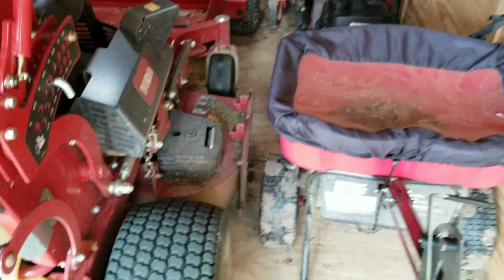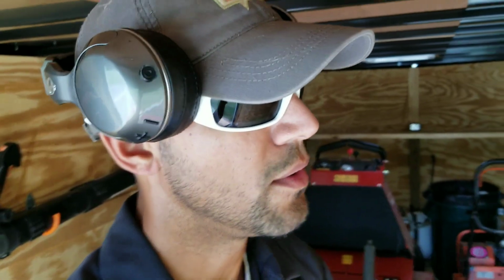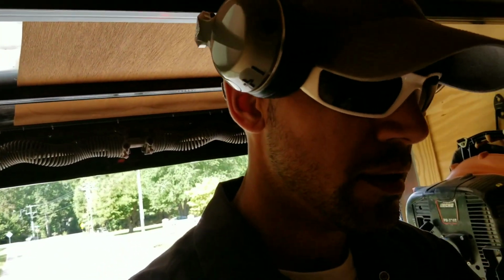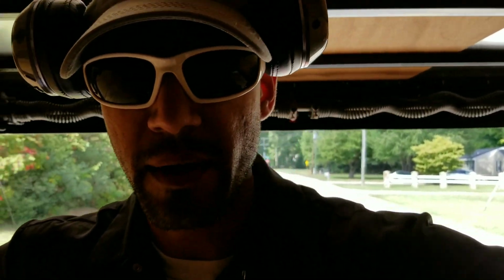I think I'm gonna remove the mulch kit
I've noticed that the mulch kit does not do as well with leaves as I thought it would. I did not get it for that and it is not advertised for that. I thought that would just be a bonus! So I need to come up with a new plan for fall!

Safety glasses

Ear buds I'm using at the moment

Original #1 camera

New #1 camera

Action camera